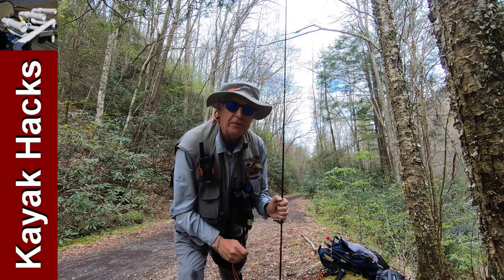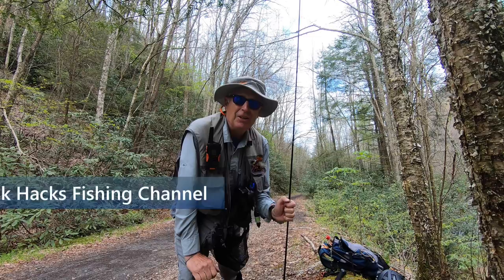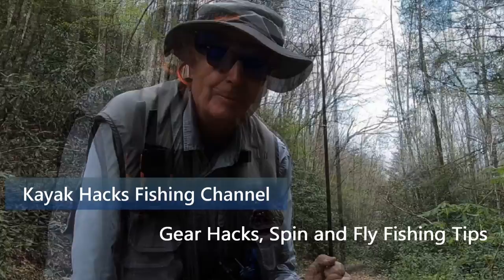How To Thread A Fly Rod - Secret Trick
How to thread a fly rod the easy way is simple once you know the trick. Once you do, you will know how to setup a fly rod quickly. This is one of many simple fly fishing hacks that never gets passed along. It's a must view for fly fishing for beginners!

Between 2021 and 2022, I encourage you and support the initiative to honor military families by renaming Fort Benning to Fort Moore.